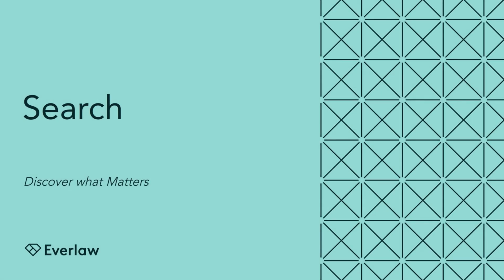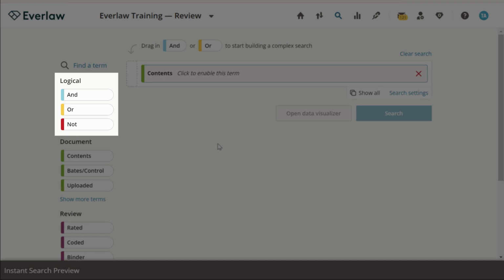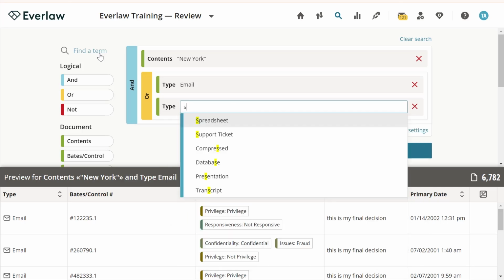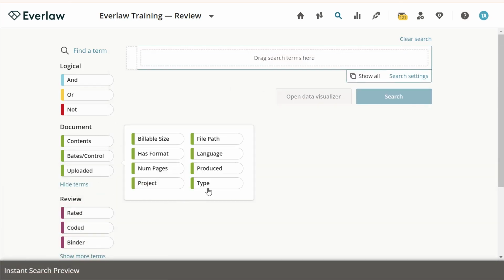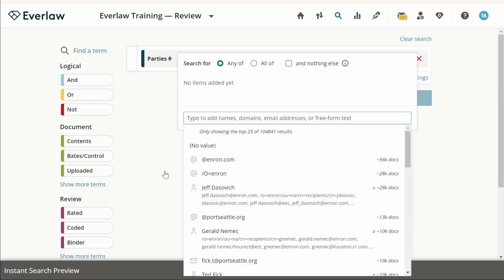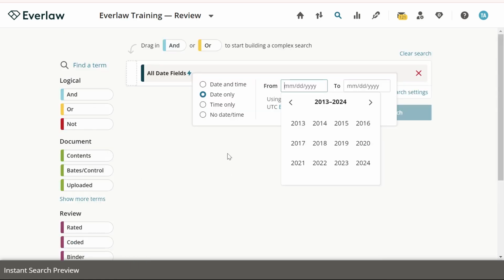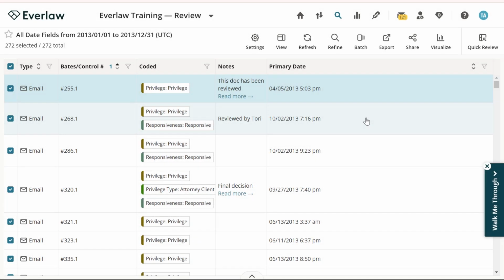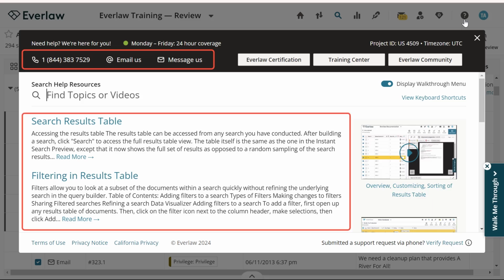Find It Fast: Searching on Everlaw Made Simple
Find documents fast and easily! Explore Everlaw's intuitive search builder and learn how to create basic searches that get results. Master the essentials of navigating the search builder and start uncovering the documents you need in no time!

Music attribution: 'Life in silico' by Scott Buckley - released under CC-BY 4.0.